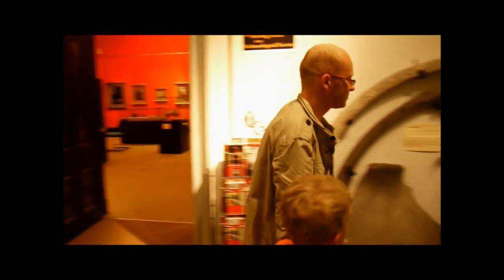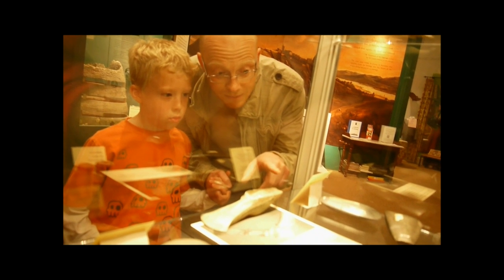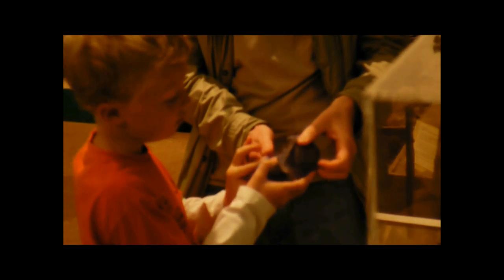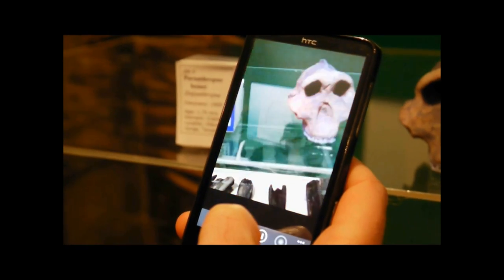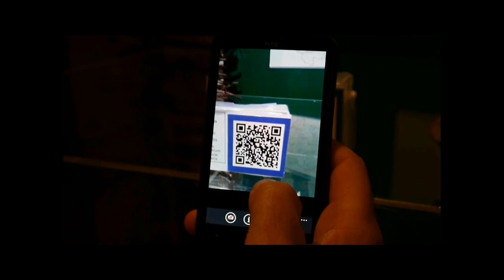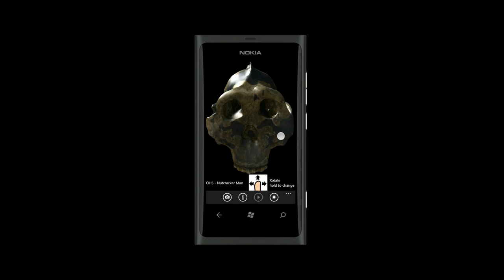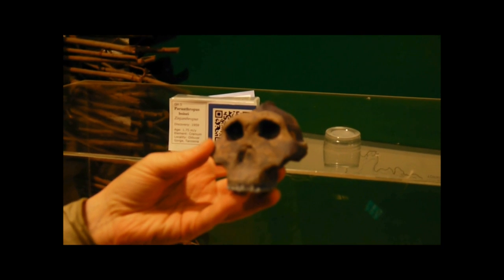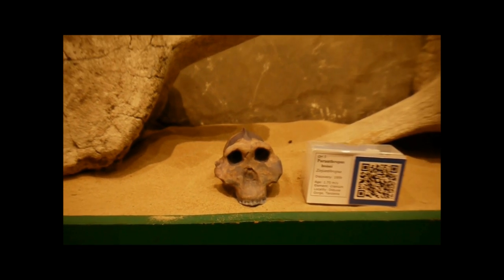QRMuseum.com: Bringing Exhibits to Life (Augmented Reality)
QRMuseum.com:
Give real 3D hands-on capabilities to fragile or valuable pieces through scanning and 3D printing
Provide "take-away" exhibits and tasters to encourage viral marketing and kudos
Provide incentives to visit for new demographics through engaging advertising and facilities
Allow "display" of exhibits via 3D interactive apps where there is not enough room to physically show
Allow "display" of exhibits from other organisations to enable the creation of curator managed virtual exhibitions shared between the museums